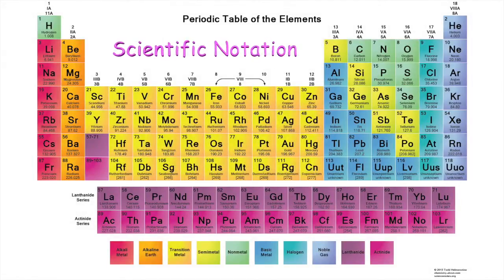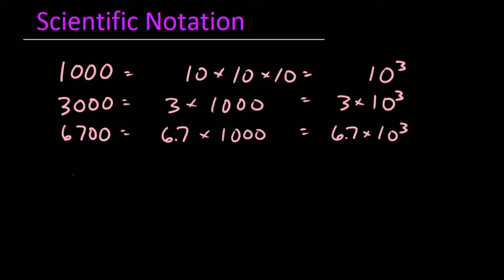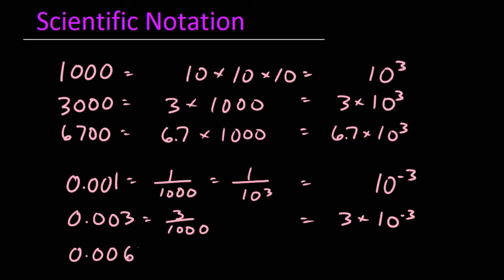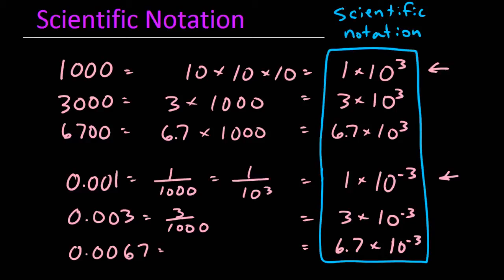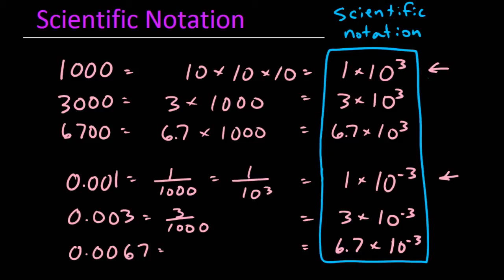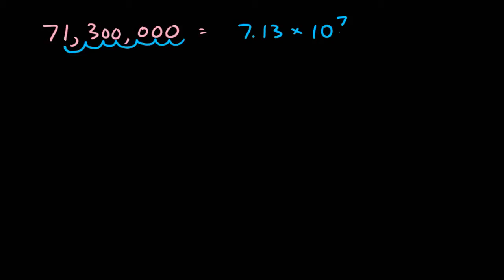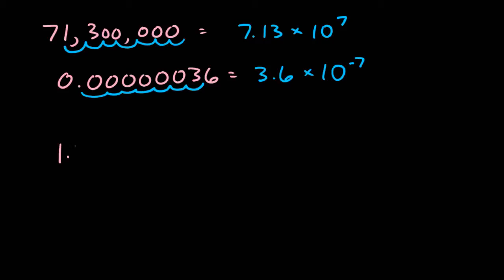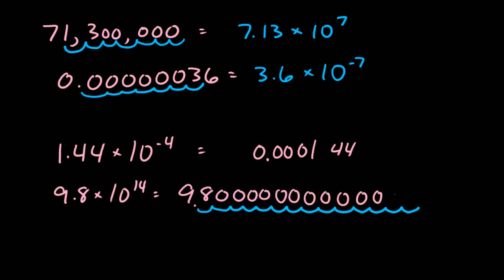Scientific Notation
An introduction to scientific notation. Developed with the support of Minnesota State Colleges and Universities and Anoka-Ramsey Community College.